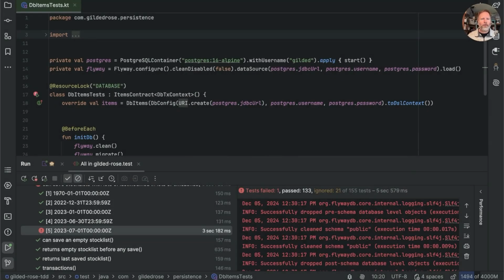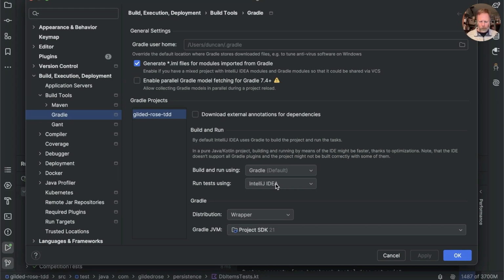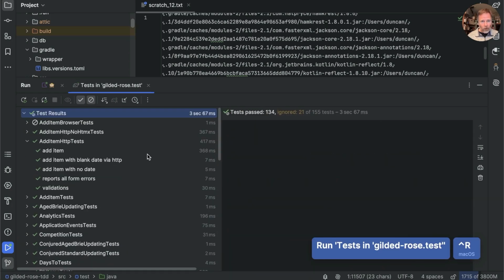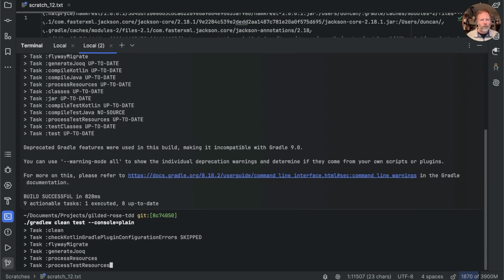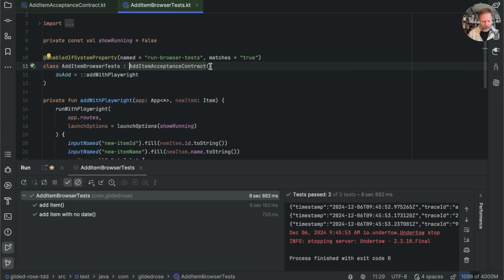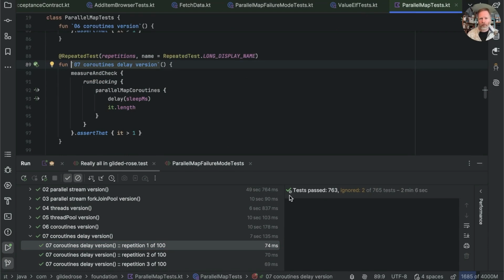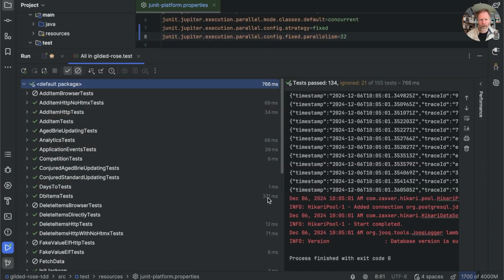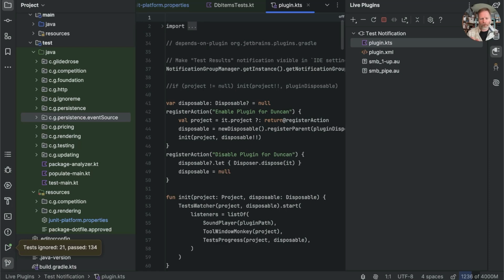Turbocharge Testing with JUnit, Gradle & IntelliJ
If you’ve watched any of my previous videos then you will probably know that I practice Test Driven Development. To some extent just having to write tests makes our code better, but, what the hell, we might as well run them to find out if things actually work.

If we are going to run the tests, then waiting for them is just a drag. When I’m coding I’ll often run the tests more than once a minute, and if they take longer than a second or so then they interrupt my flow and hurt my productivity. Introducing Testcontainers last episode made it apparent just how much I hate slow tests, so this week I’m going to look at techniques for keeping our inner loop as short as possible.

* 00:00:38 Fixing our Testcontainer image
* 00:01:30 Tests are now too slow
* 00:02:25 IntelliJ's test runner
* 00:05:04 Gradle's test runner
* 00:06:04 Comparing the two runners
* 00:06:52 IntelliJ test runner bug
* 00:07:34 Rerunning tests from the command line
* 00:09:46 Normally skip slow tests
* 00:11:54 Disabled tests are useful for manual tasks and checks
* 00:13:51 Parallel testing
* 00:17:12 Preventing parallel tests
* 00:18:02 Dmitry's test runner plugin

If you are going to be at KotlinConf 2025, or even just in Copenhagen in May, then you should sign up for the workshop that Nat Pryce and I are running. It’s called Refactoring to Functional Kotlin, and will give you hands-on experience of taking legacy code and safely migrating it to a functional style.